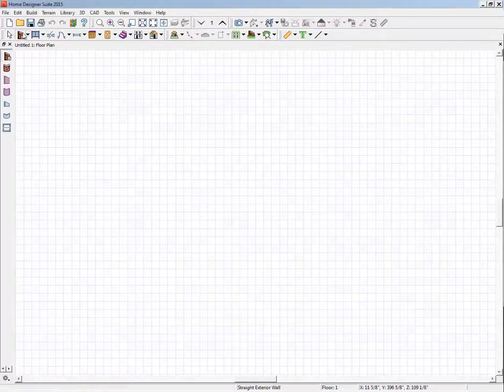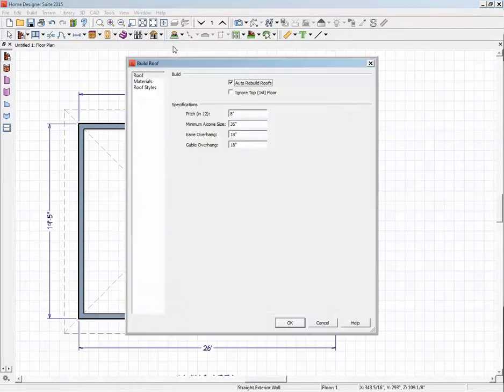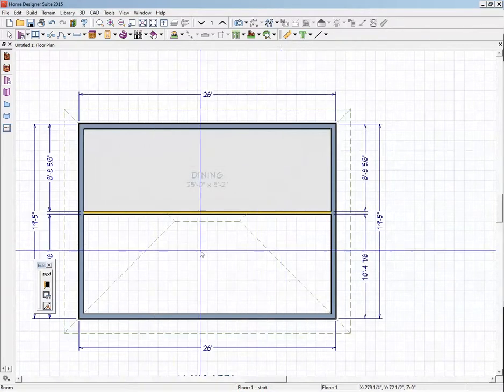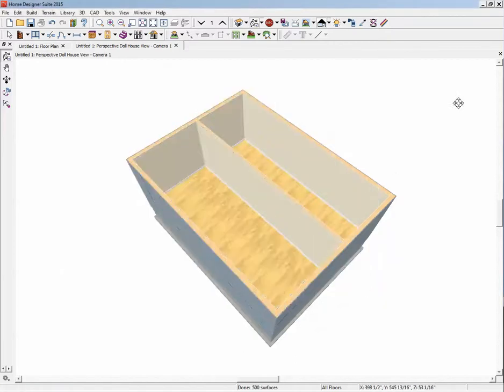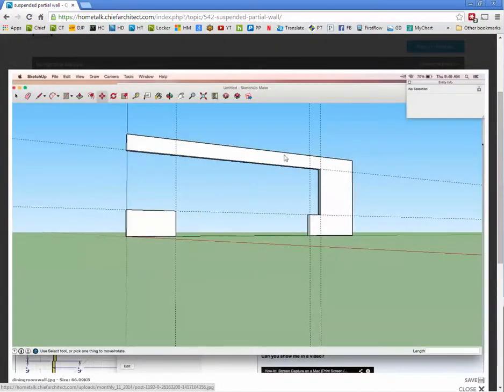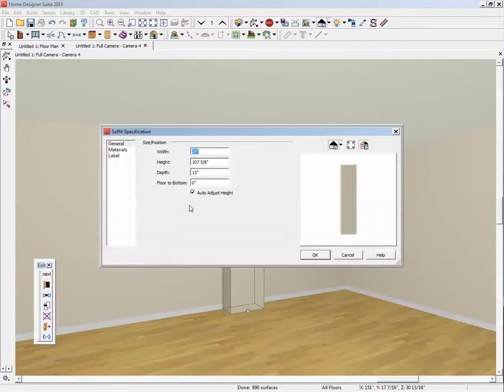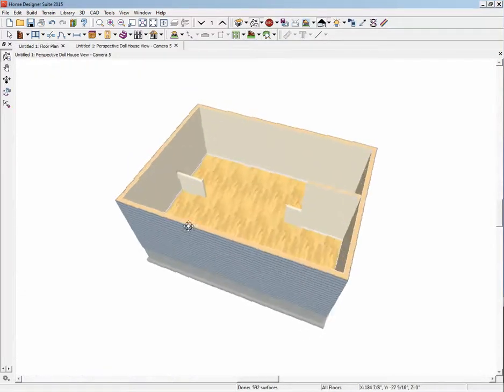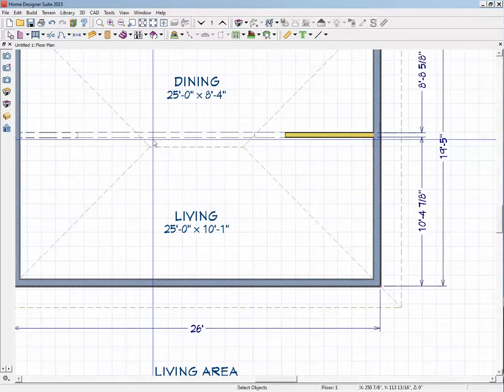Solving a problem in Suite with soffits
A simple solution to a design element using Suite